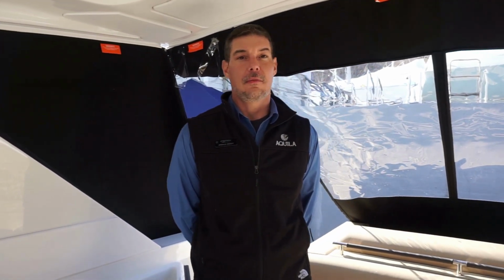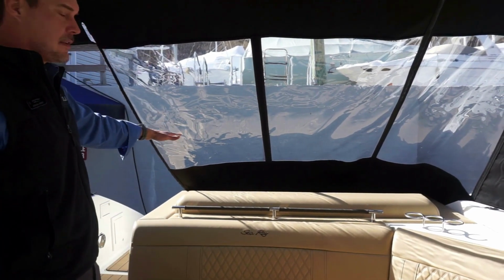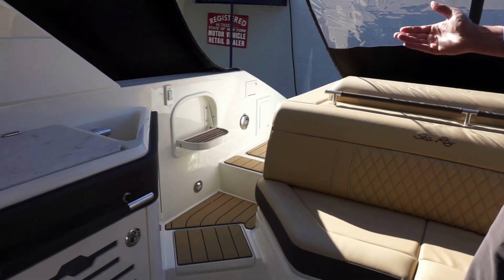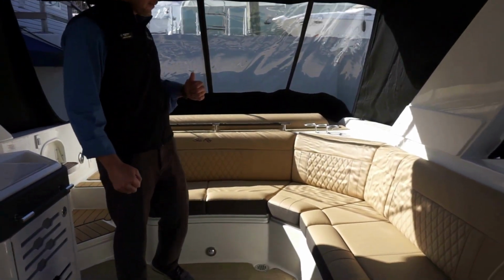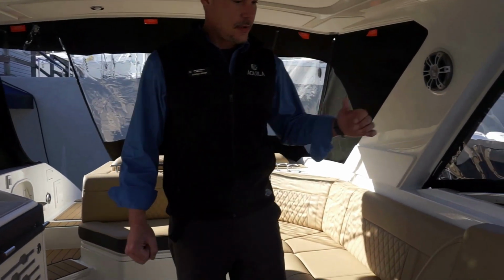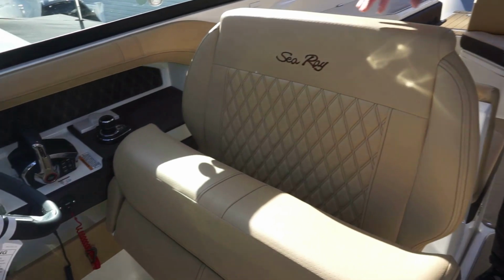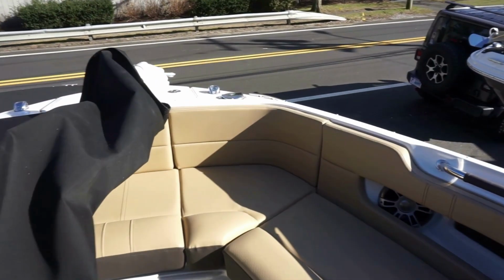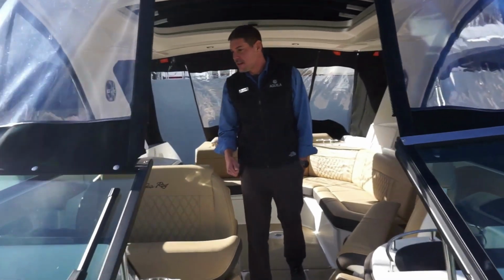2023 Sea Ray SLX 310 For Sale at MarineMax Huntington NY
The SLX 310 demands everyone's full attention. And by everyone, we mean not only the abundance of people who can lounge comfortably onboard but also the passersby whose heads will turn at the iconic styling and elegant hull sculpting. An expansive cockpit social area, an aft-facing lounger that converts to a sunpad, and a standard wetbar make relaxation and onboard entertaining a given. Underway, the delight of good company merges with the thrill of precision performance, as the SLX's available twin MerCruiser® engines and innovative Quiet Ride™ hull featuring Tuned Transom® combine forces beautifully.

MarineMax is the nation's leading boat and yacht retailer! We are ready to help you find your next boat and get you on the water. Stop by one of our many nationwide locations or visit us online to search our vast selection of new and pre-owned boats.